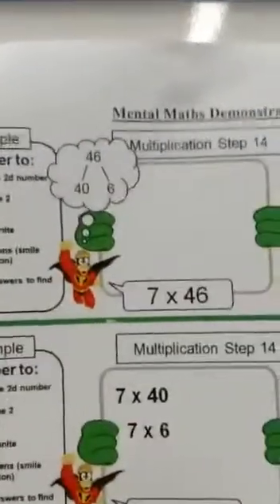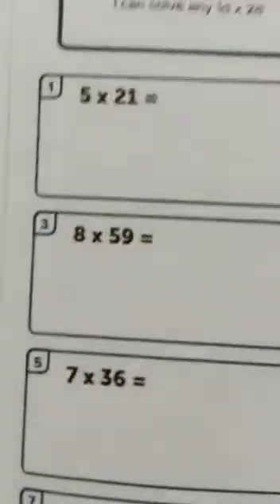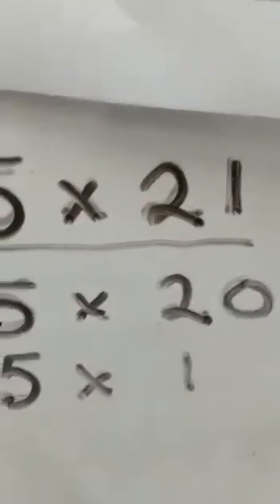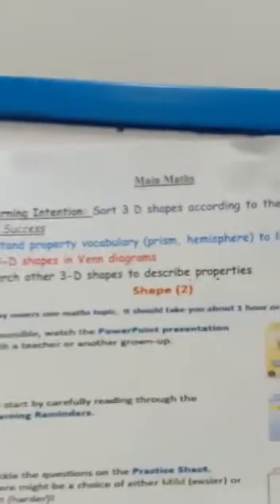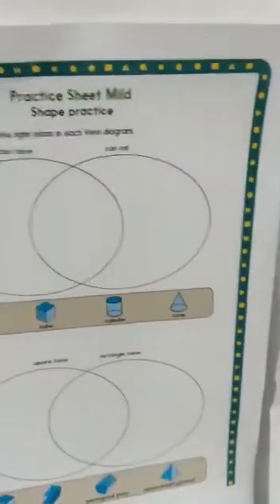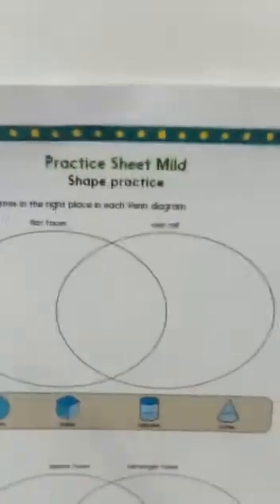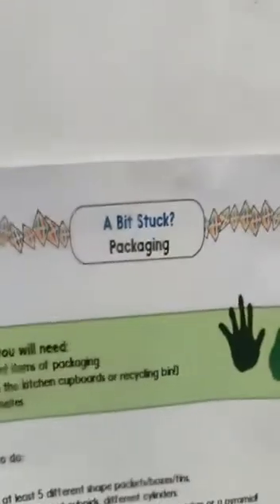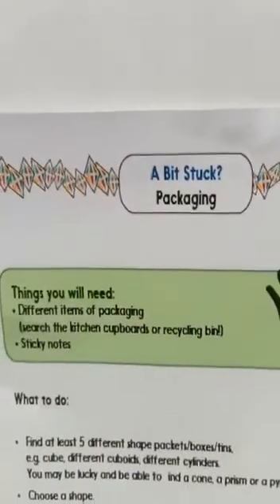Class 4 Maths Friday 1 May